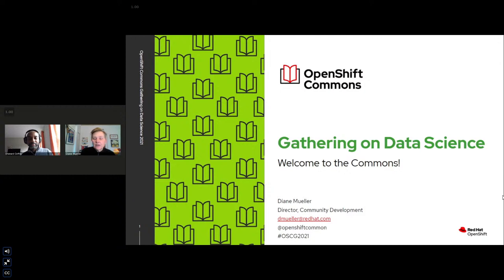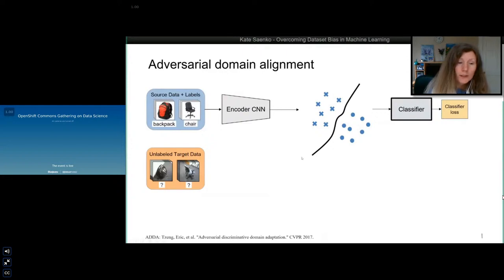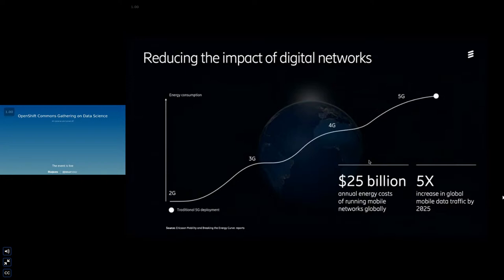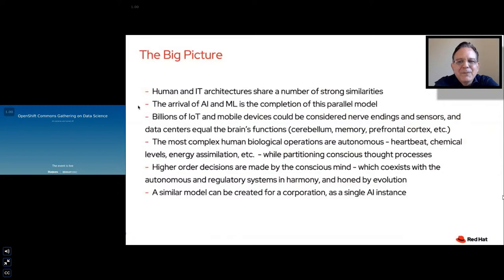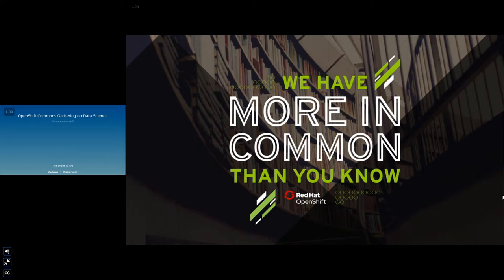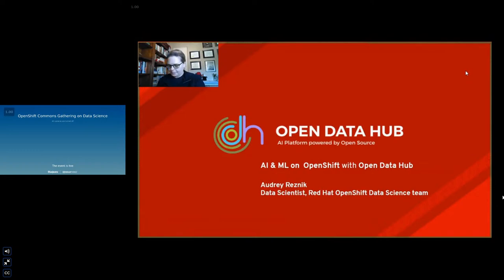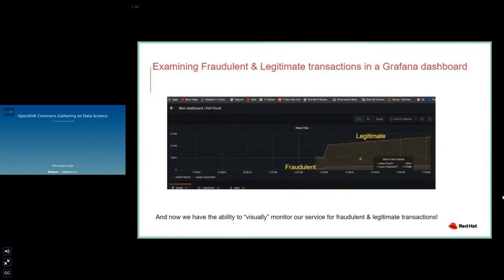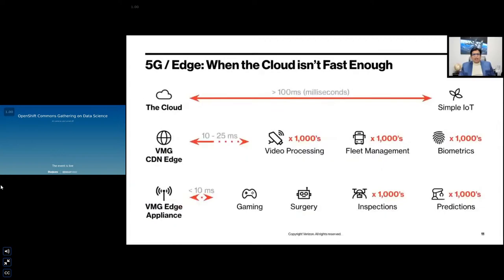OpenShift Commons Gathering on Data Science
This event will gather developers, data scientists, DevOps professionals and sysadmins together to explore the next steps in making container technologies successful and secure for your Data Science workloads.